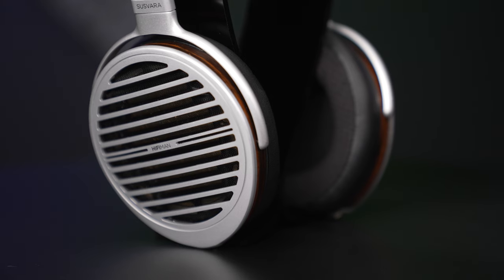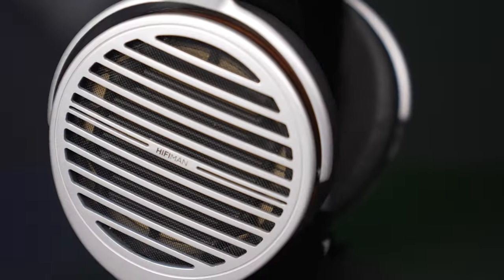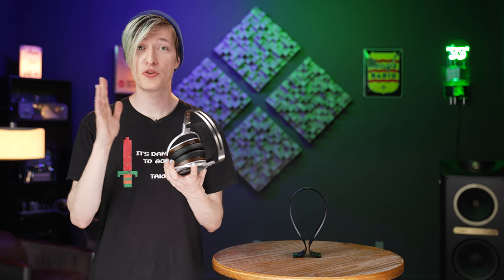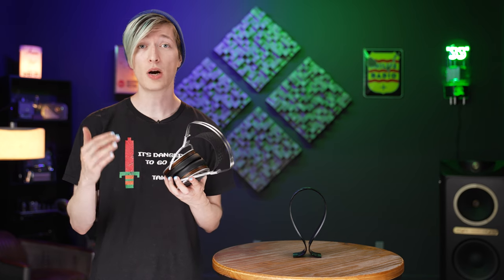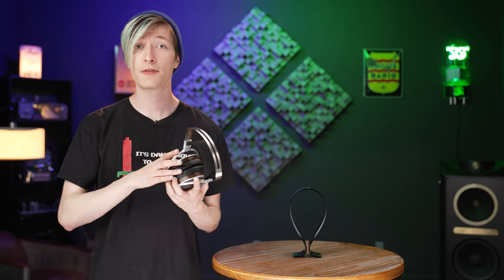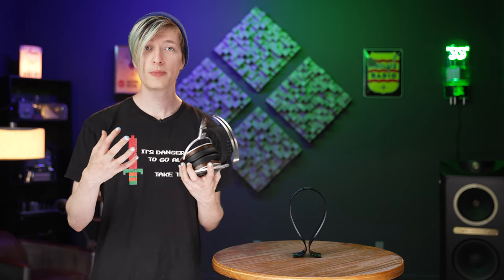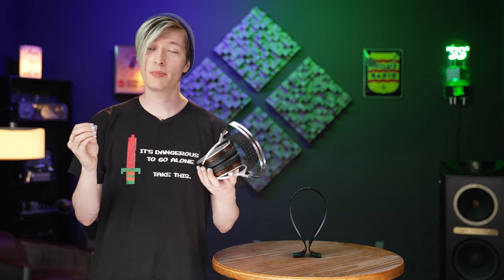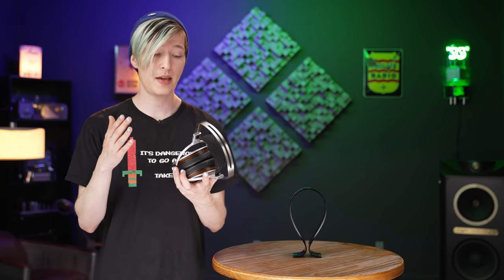HiFiMan Susvara Planar Magnetic Headphone Review w/ Upscale Audio's Grover Neville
***Sorry for the re-upload if you've seen this before. We had a technical issue.***

The HiFiMan Susvara is one of Grover's all-time personal favorite headphones and one that's getting the most time in his home studio setup. It offers loads of detail with not a shred of harshness in the treble, slightly warm mids, and a big, wide-open sound with tons of both macro- and micro-dynamic detail. Be careful with amp pairings, though! Watch the video to find out more.